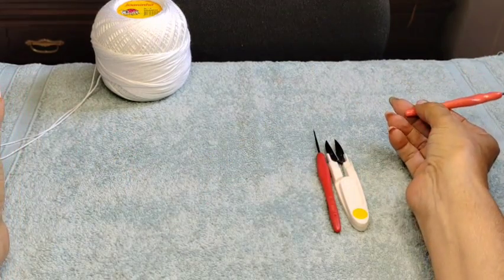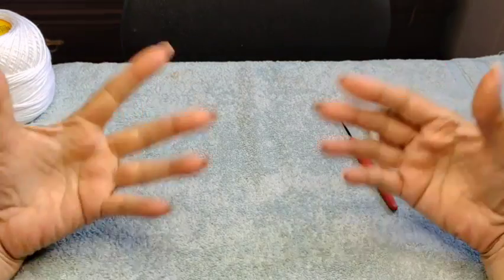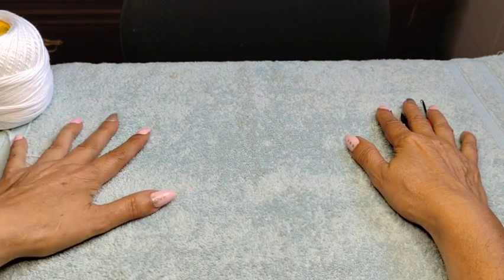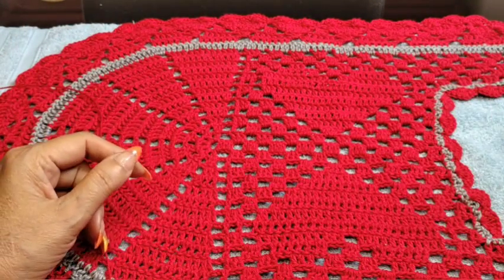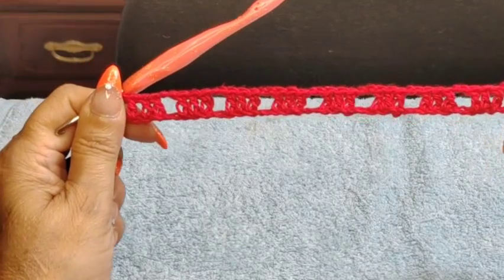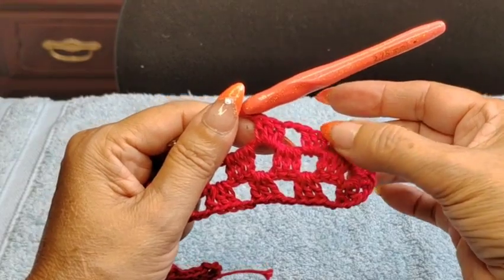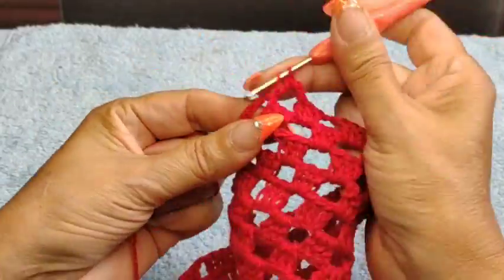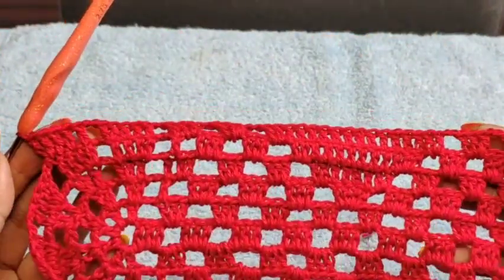Crochet Toilet Lid Cover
4 ply 100% cotton thread similar to Aunt Lydia #3

you'll need:
100% cotton thread 4ply
2.75 hook
Red 140 gr
grey 15gr
size 40cmx 46cm
colours of your choice